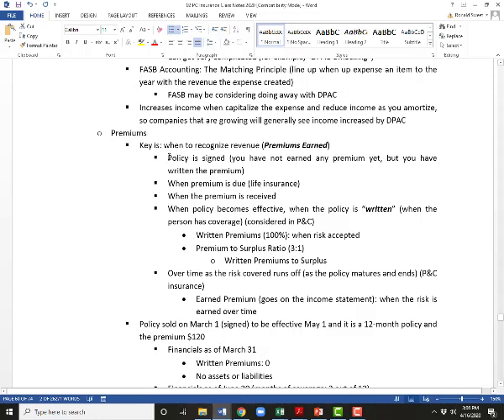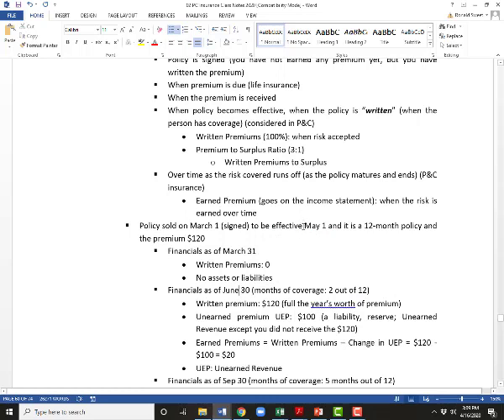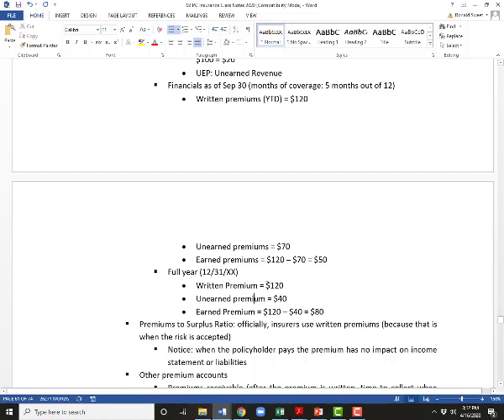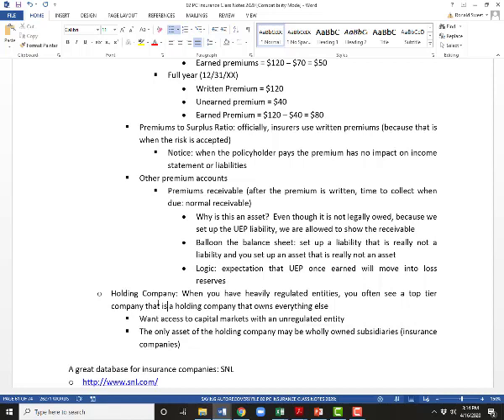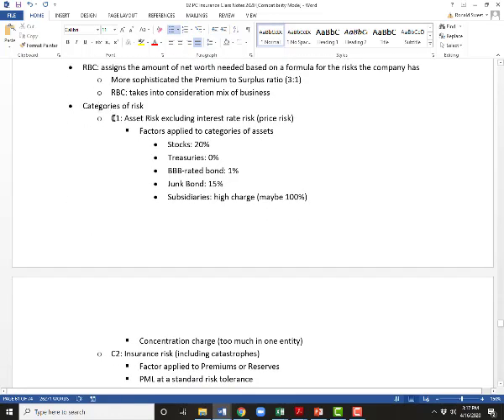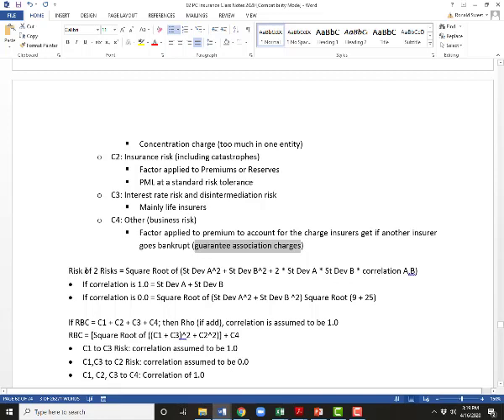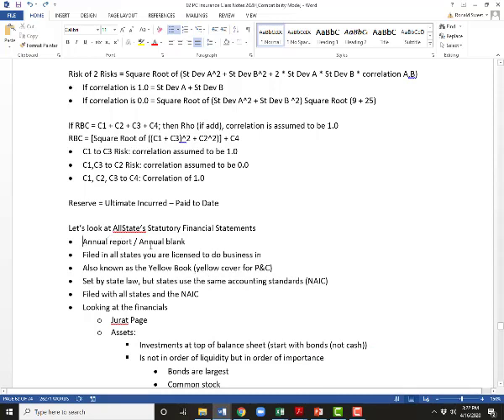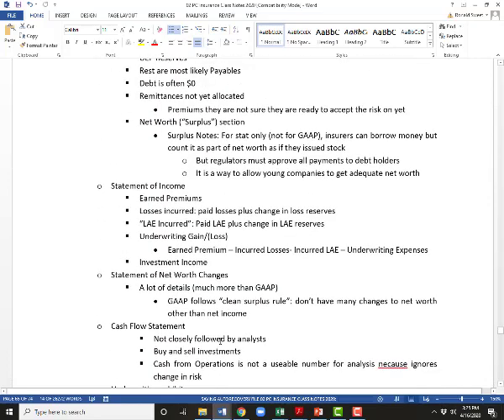UTSA P&C Insurance Finance Spring 2020 Class 24 Part 2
UTSA P&C Insurance Finance Spring 2020 Class 24 Part 2: Insurance Accounting